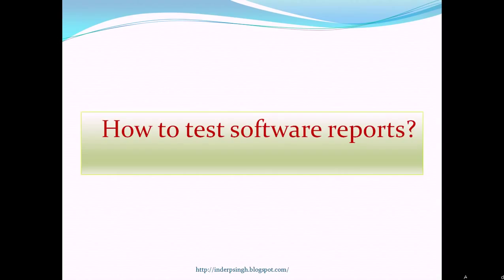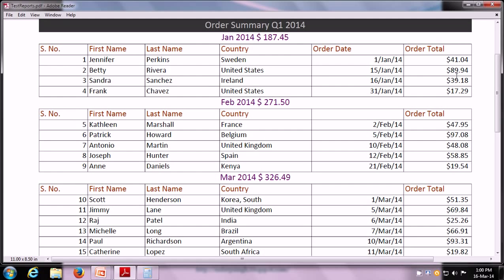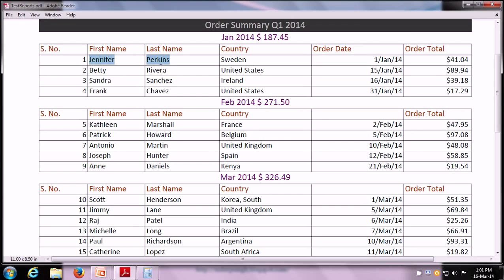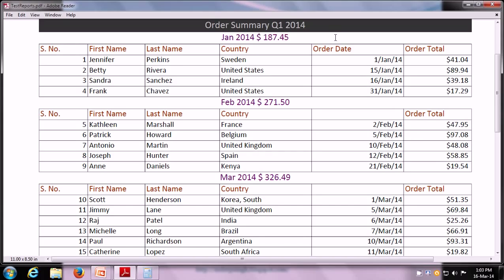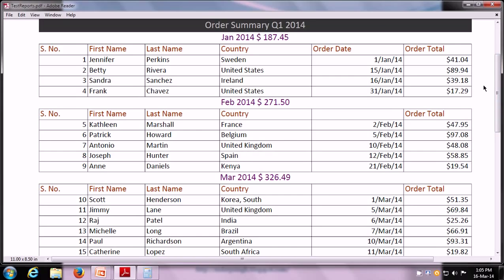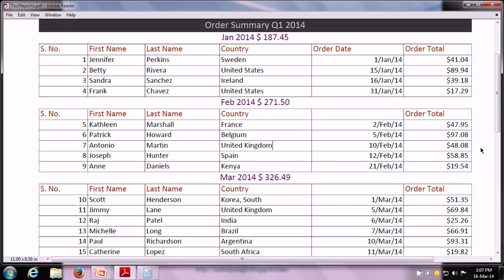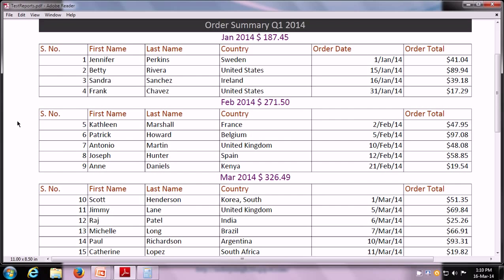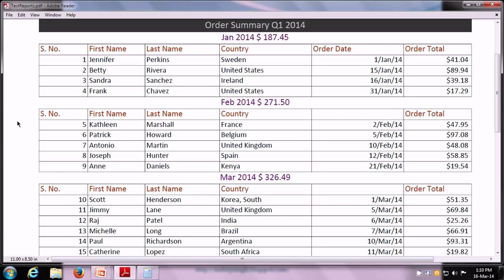Reports how to test software reports